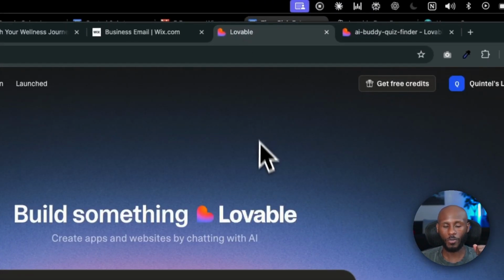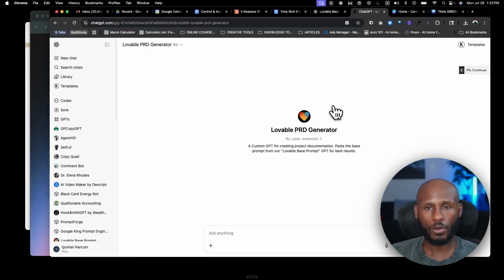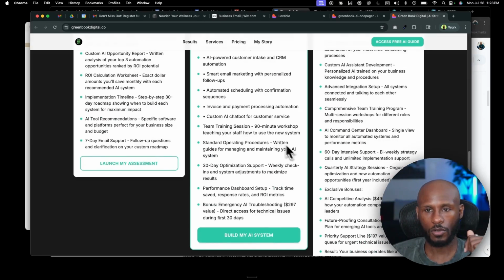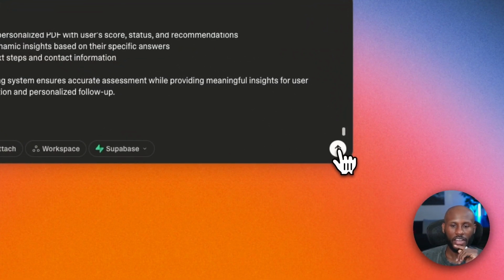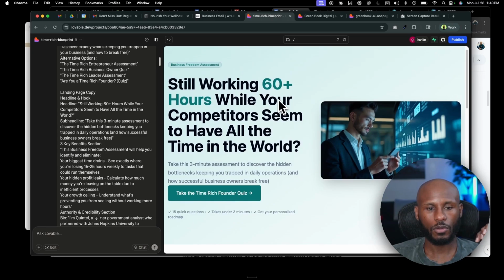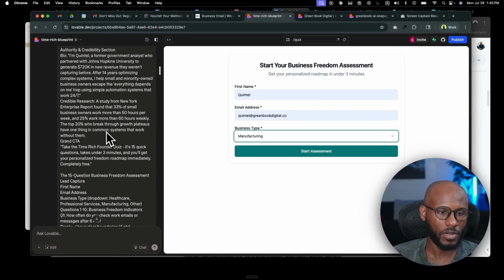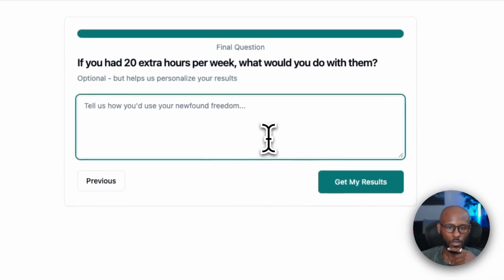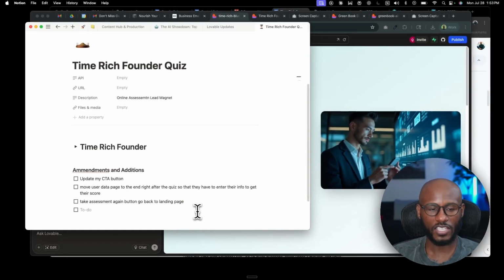Cloned a $200k/M Lead Gen App w/ @lovable-labs (Step by Step)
In this episode, I'll guide you through how I utilize the AI platform Lovable to create a dynamic lead magnet for my business, Green Book Digital. Unlike traditional static lead magnets like PDFs or videos, this dynamic approach using online assessments and quizzes delivers value and builds trust faster. We delve into creating a Time Rich Founder Quiz designed to identify and solve time inefficiencies for small business owners. You'll see how I leverage AI tools like ChatGPT and Claude for strategic planning and copywriting, and how Lovable's features simplify the development process. Follow along as we explore how to make your business more efficient and help you reclaim valuable time.

00:00 Introduction to Building a Lead Magnet with AI
00:22 The Evolution of Lead Magnets
00:57 Using Lovable for Lead Generation
03:41 Creating a Targeted Quiz for Business Owners
08:04 Building and Customizing the Quiz
10:53 Finalizing and Testing the Quiz
14:02 Optimizing Your Business with AI
25:18 Conclusion and Next Steps